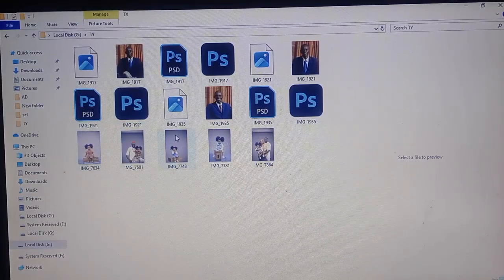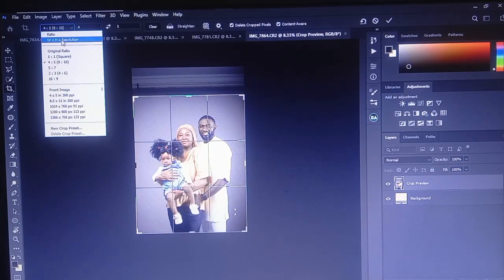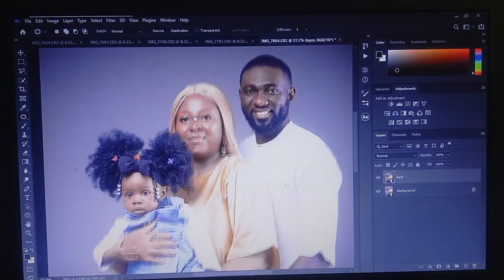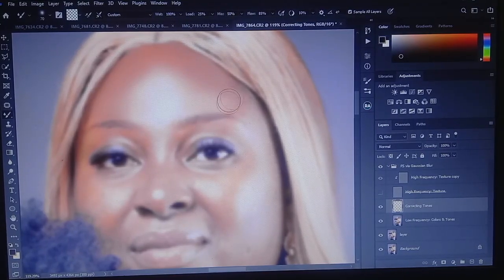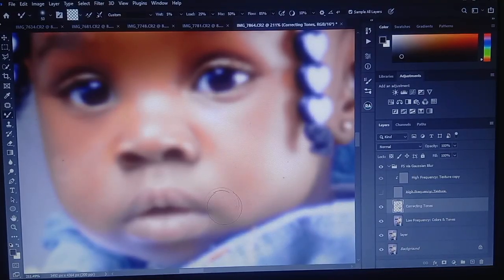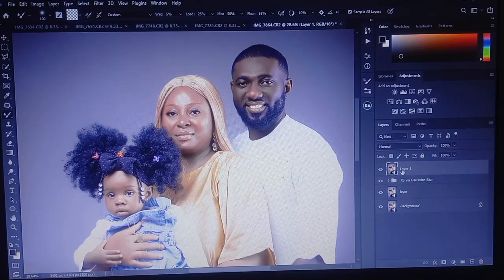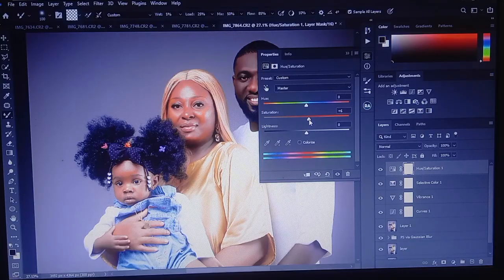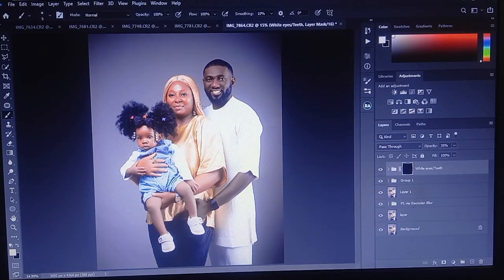How to start retouching for beginners from start to finish